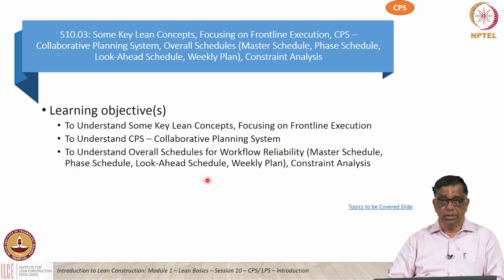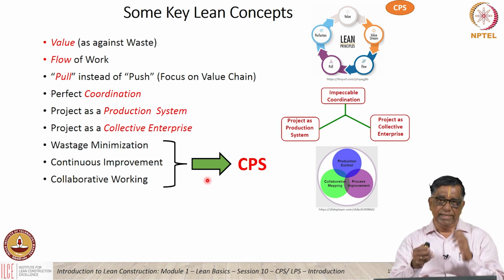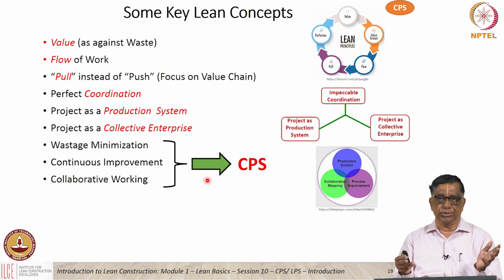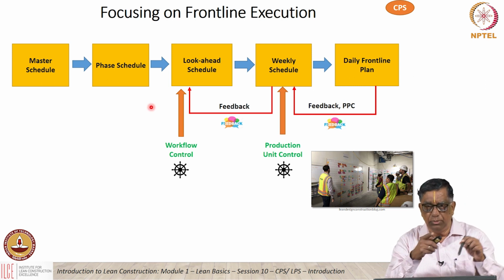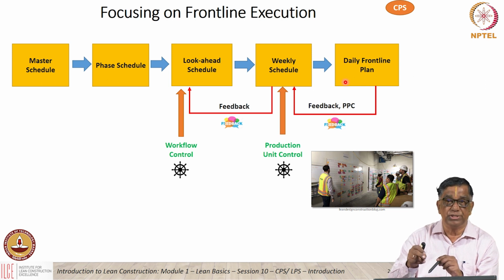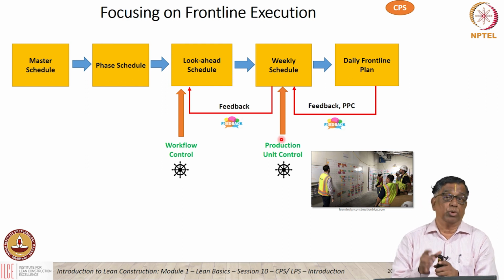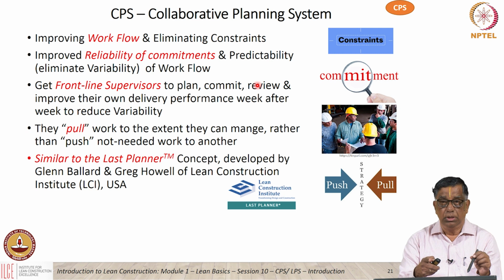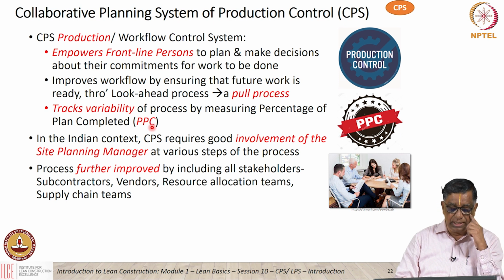Some Key Lean Concepts, Focusing on frontline Execution, CPS – Collaborative Planning System